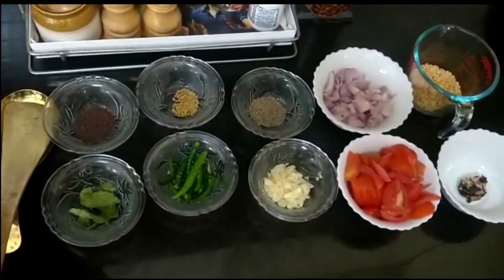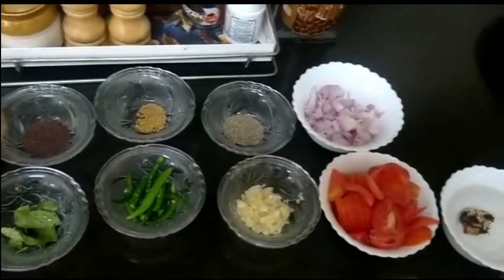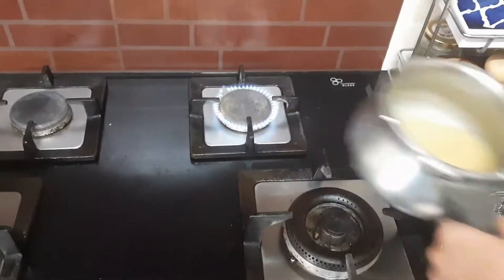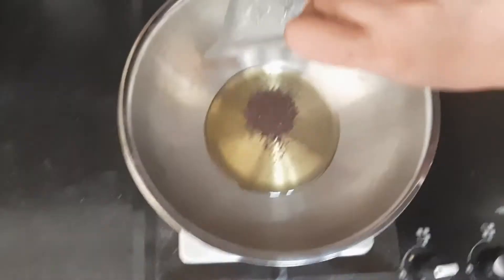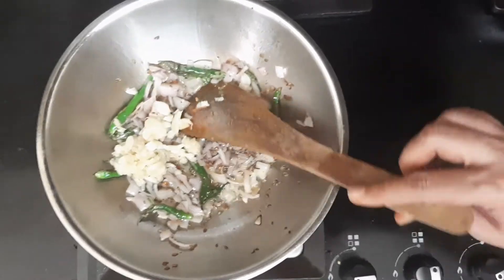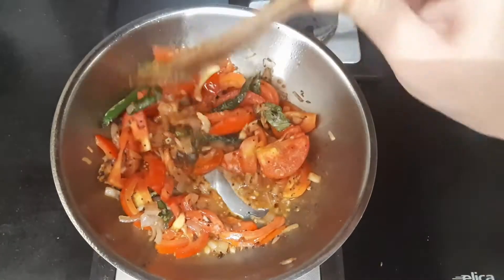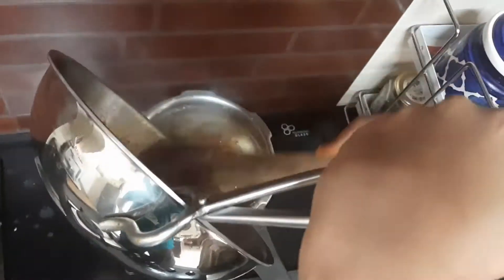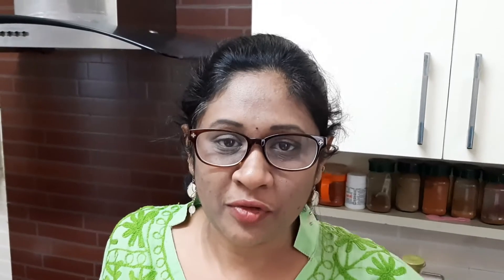Pappu charu recipe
Pappu charu is a staple and comfort food in every telugu household. Unlike sambhar ,where many vegetables and ground/powdered spices are added, this is made with very basic ingredients and is watery in consistency. It is very tasty when added and mixed with hot steamed rice and with any dry veg/non veg side dish